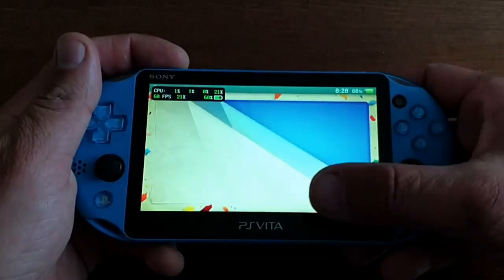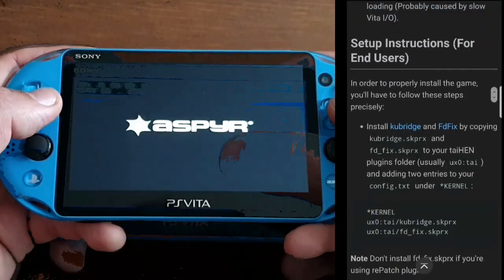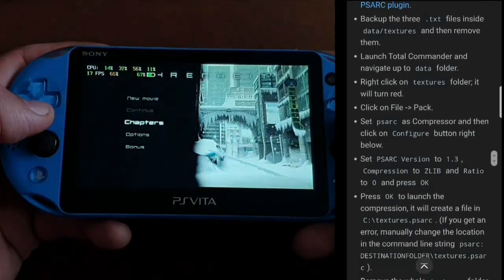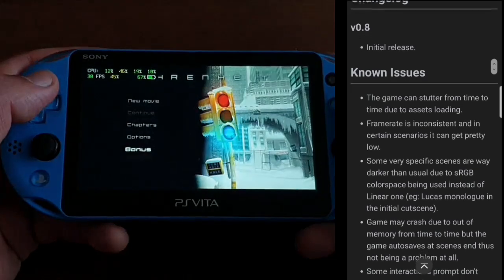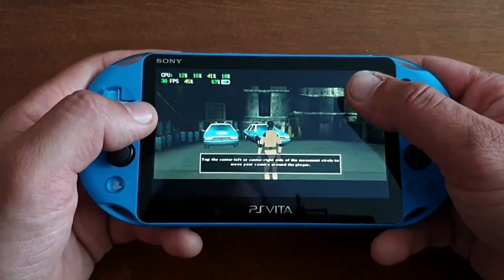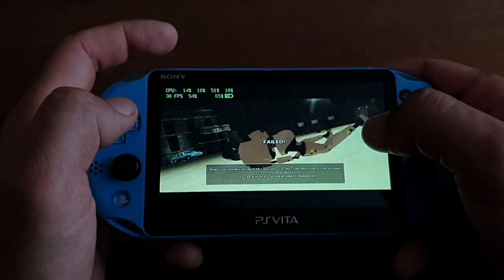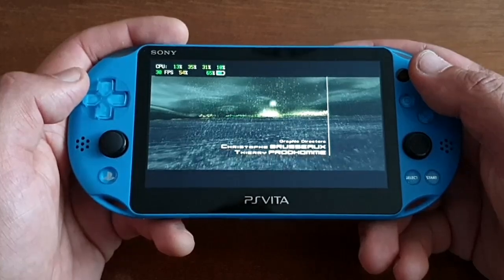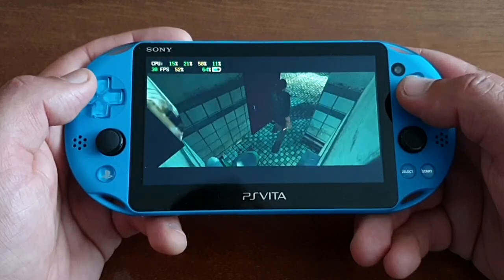Fahrenheit Indigo Prophecy | Ps Vita Port | v0.8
Join Zealous Chuck and become a member -

Ahoj Fellow Vita Comrades and Welcome. Fahrenheit Indigo Prophecy Ps Vita Port is finally here and today we are quickly looking at its installation, then its performance and in the end my first impressions so without any further ado click the play button on the video to find out more

Links

Thanks

Zealous Chuck

0:00 Intro
0:27 Huge Thanks to Devs
0:40 What is Fahrenheit Vita + Installation
1:36 Performance
2:58 Version 0.8
3:36 My First Impressions
4:25 Outro
4:43 Fahrenheit Vita Gameplay